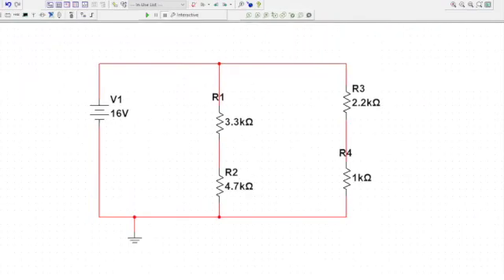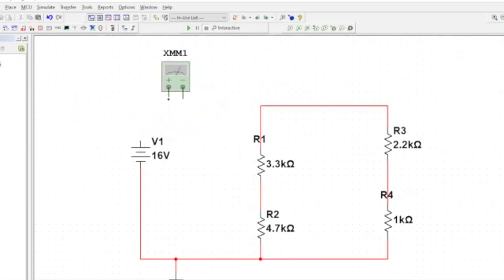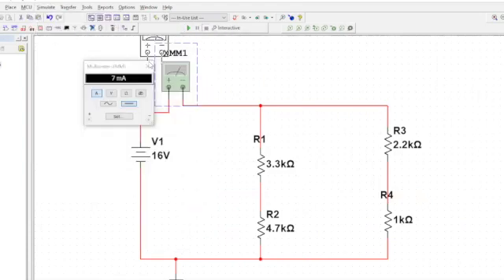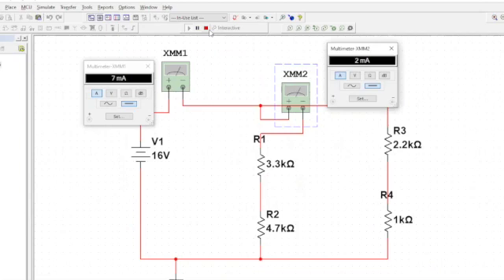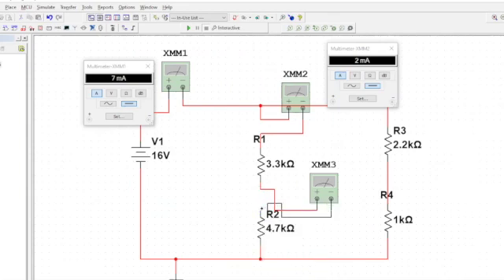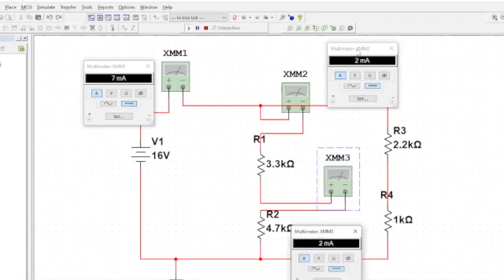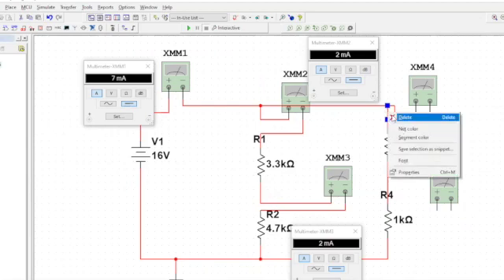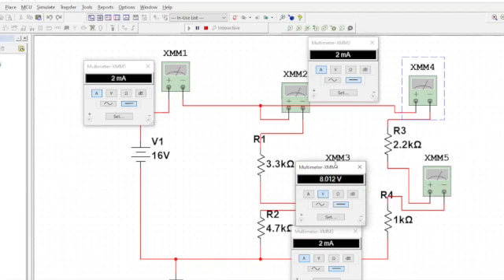How to Measure Current in Series-Parallel Circuit Using Multisim?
In this video, I showed you all how to measure Current in Series-Parallel Circuit Using Multisim. Also, I showed you all how to understand that your measured values are accurate and a brief explanation of the Series-Parallel Circuit.